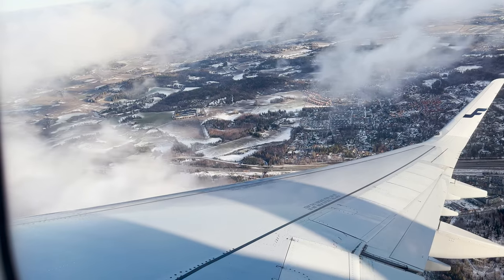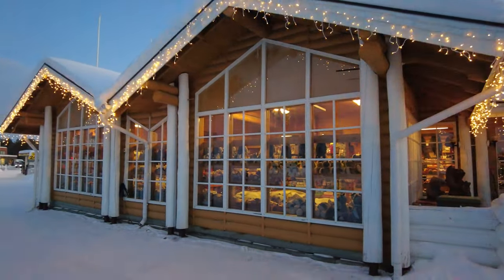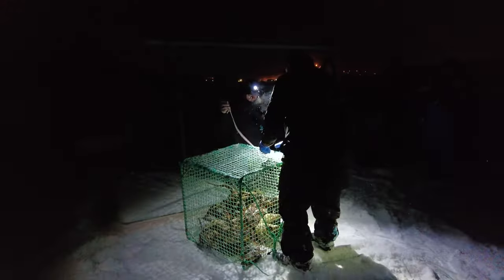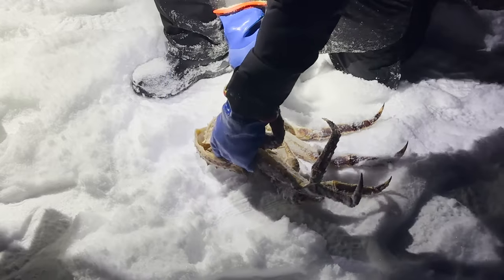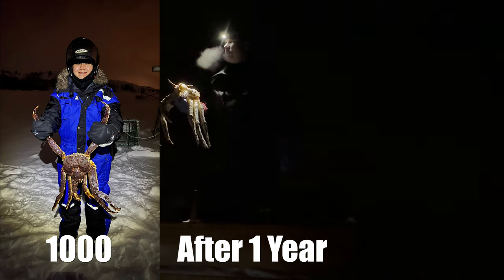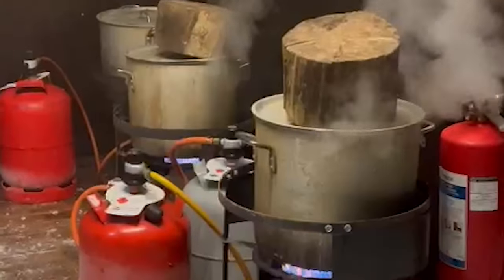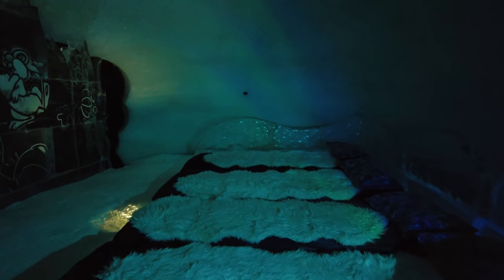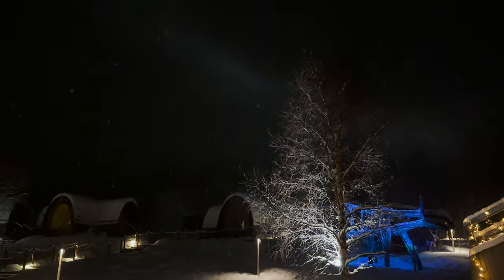Living in an Ice Palace | Snow Hotel Kirkenes and King Crab Safari | Finland to Norway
In this vlog, we went to Norway's Snow Hotel Kirkenes, hunted for the king crabs, and the northern lights. Shot on insta360 one x2 and DJI pocket 2.

Get 1 Month Free When you start your premium or pro plan with my